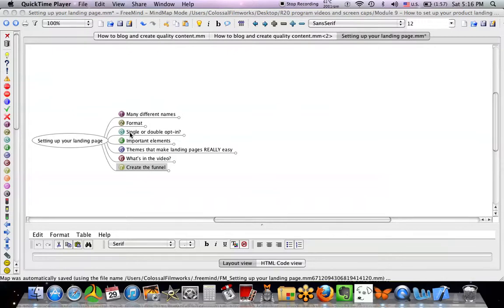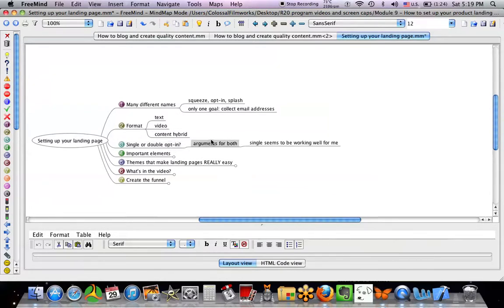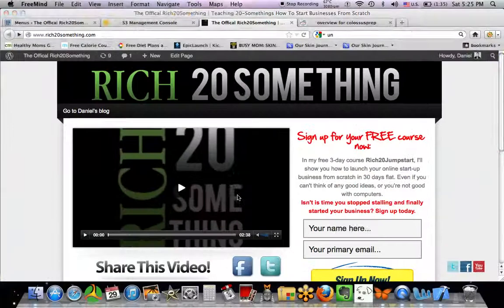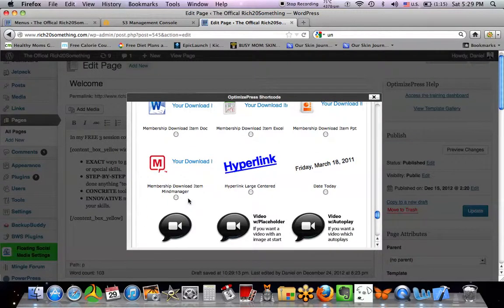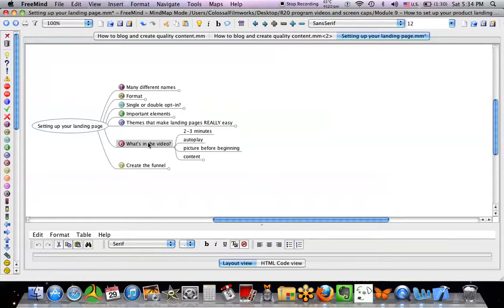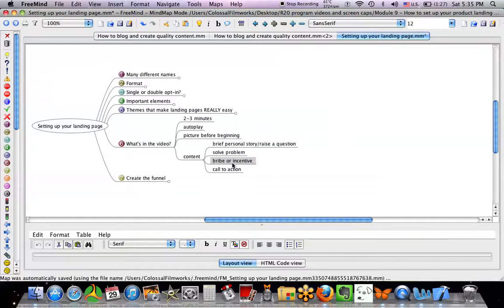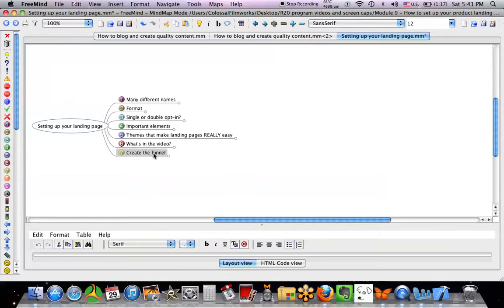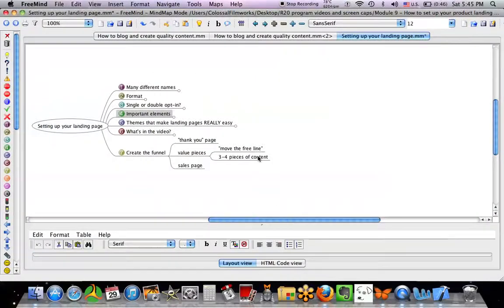Setting up the landing page